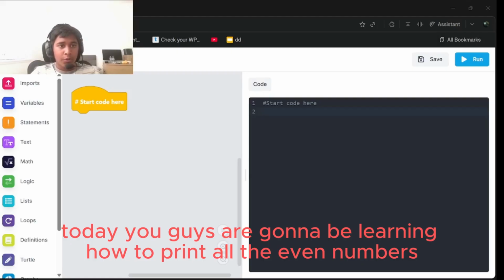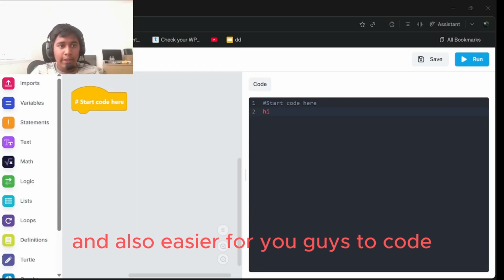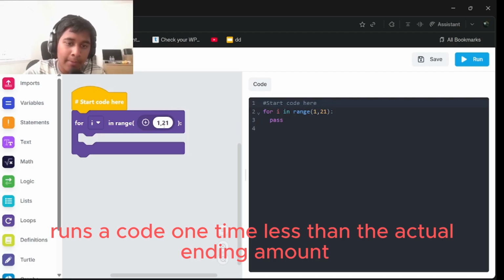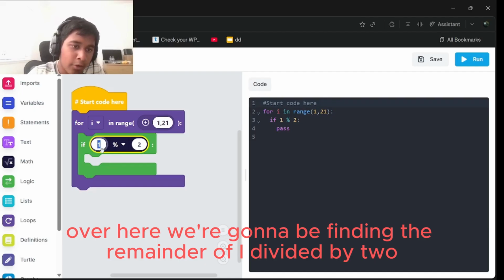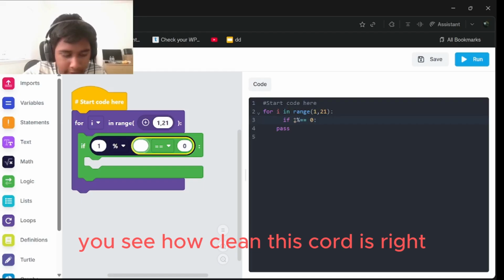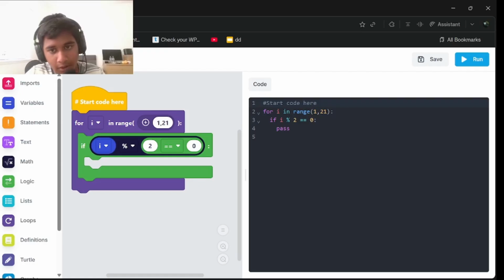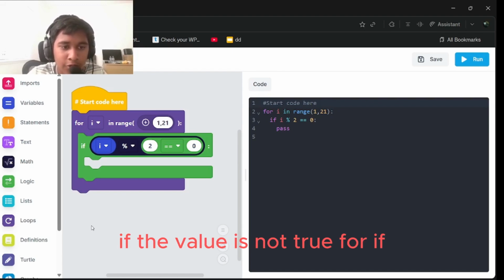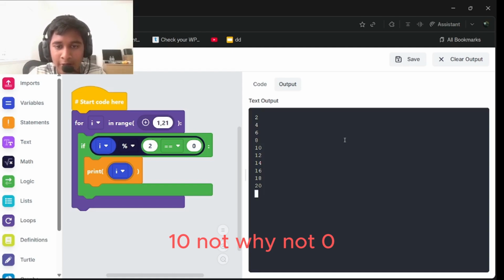Even Numbers Python Tutorial | Step-by-Step with Blocks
🚀 Learn how to print all even numbers from 1 to 20 using Python Blocks in this beginner-friendly tutorial!

If you're new to programming, this video will help you understand the logic behind even numbers using visual Python blocks—making coding simple and easy to follow.

📚 In this video you'll learn:
What even numbers are
How to use Python Blocks
Logic to print even numbers from 1 to 20
Beginner-friendly coding concepts
Step-by-step explanation

🔥 Perfect for:

Python beginners
Students
Coding interview preparation
School and college learners
Anyone learning programming logic